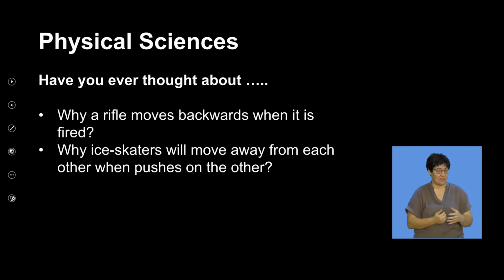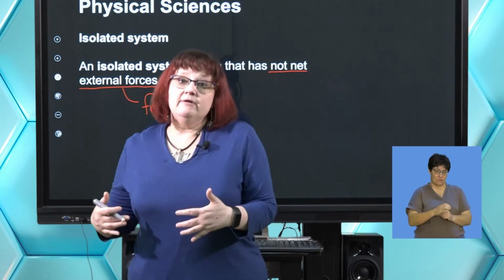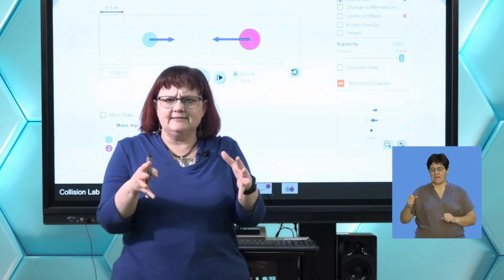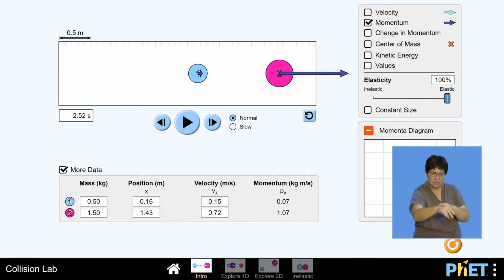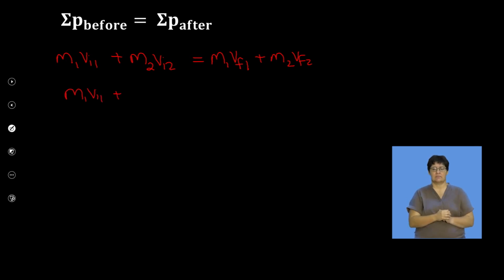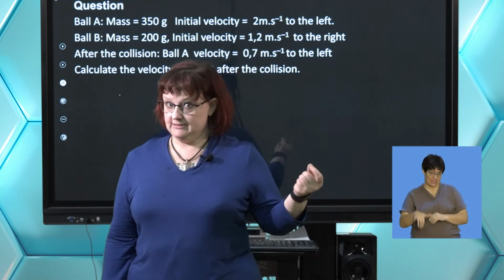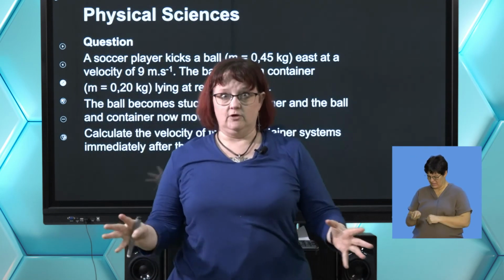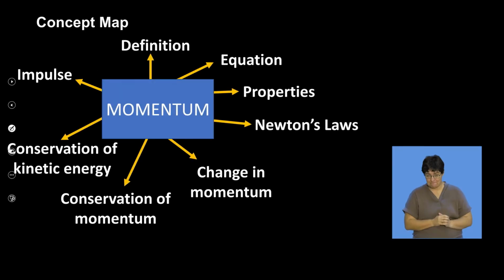Gr12 Physical Sciences - Collisions and Explosions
Collisions and Explosions